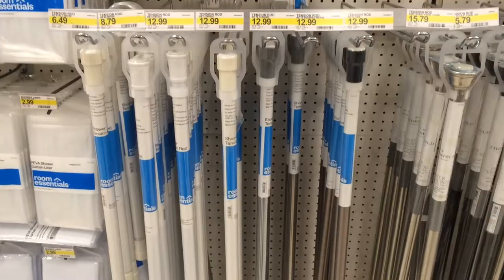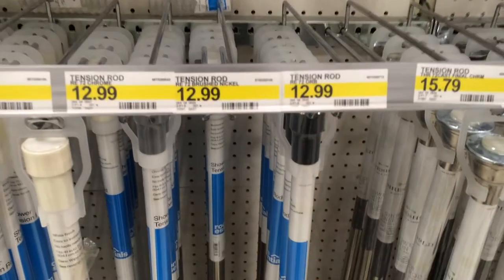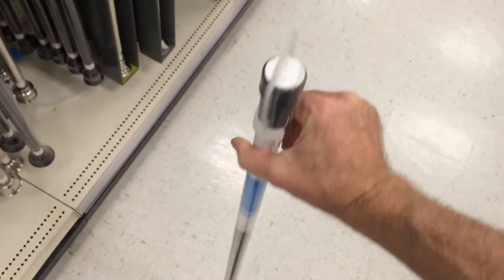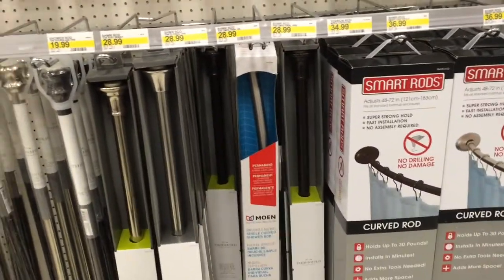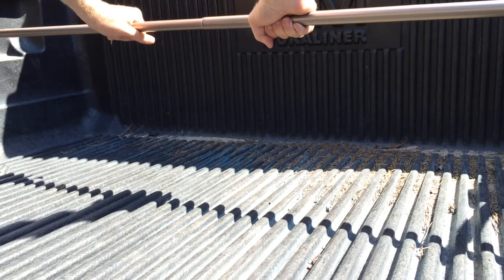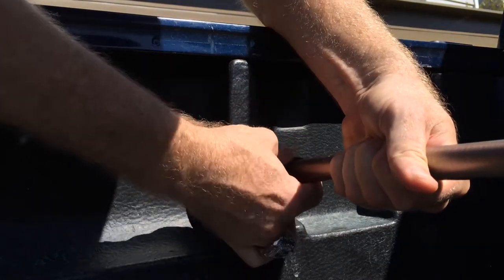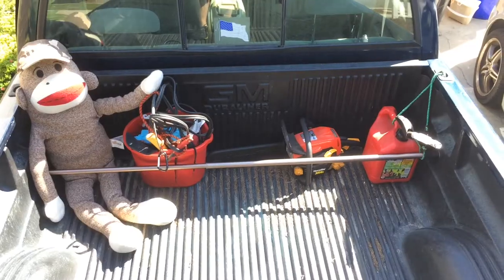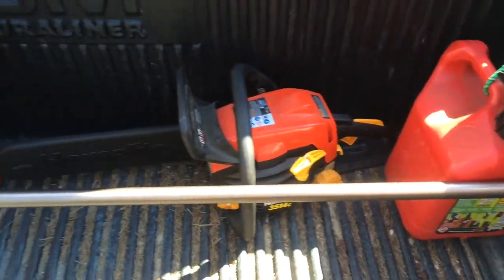Cheap Truck Bed Organizer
A shower curtain rod makes a great cheap truck bed organizer.  You can use the rod to keep boxes and other loose items from sliding around in the bed of your pickup truck. You can fasten cargo to the rail with bungee cords to make them extra secure.  That is how you make a cheap DIY truck bed organizer.  This works better with truck beds that don't have plastic truck bed liners, as the truck bed liner flexes when you put the curtain rod in.